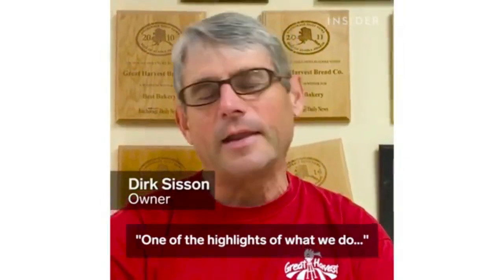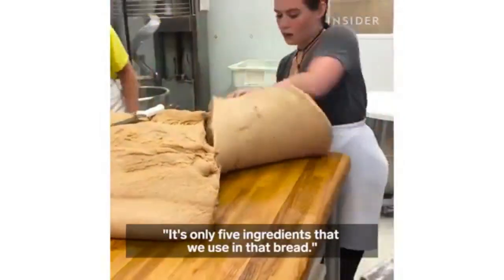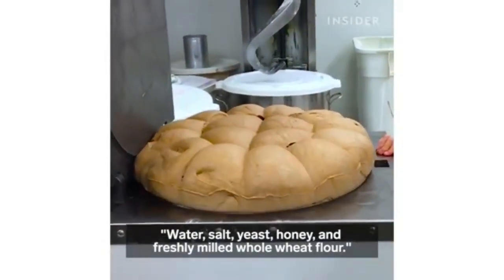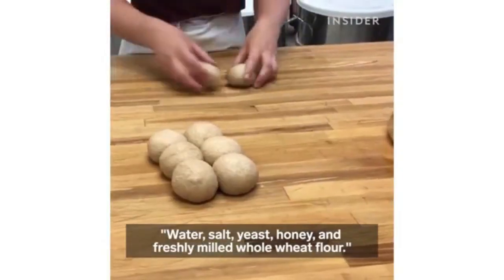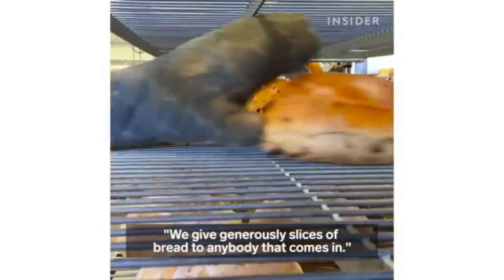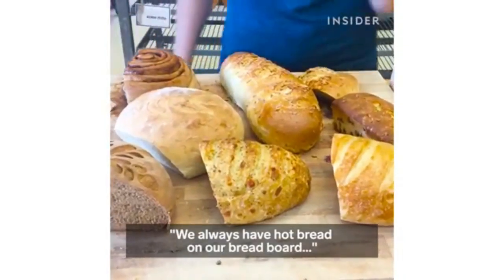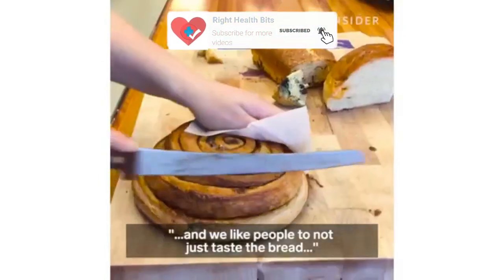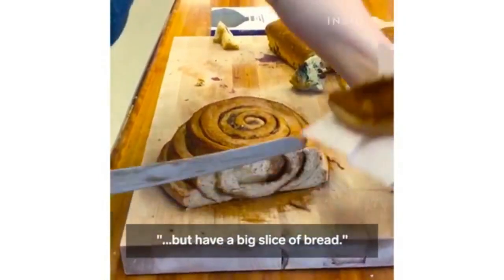Great Buns made with Pure Ingredients | Heavenly Buns and Bread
Never before seen technique of Bread making by the Great Harvest Bread Company (Montana, USA).
They specialize in breads with pure ingredients such as whole wheat, honey, yeast.